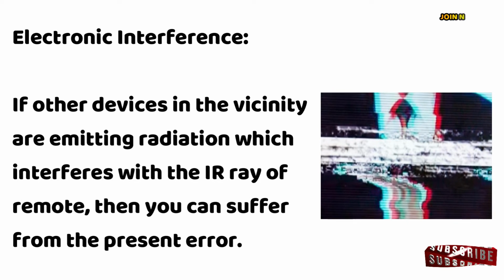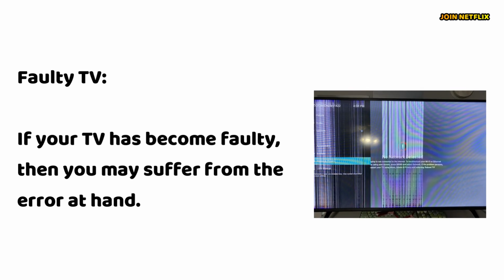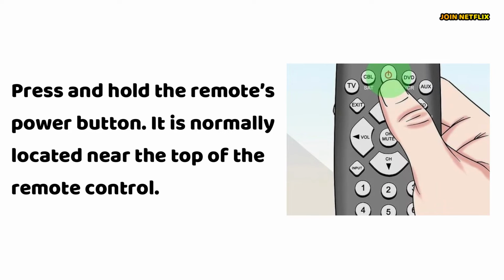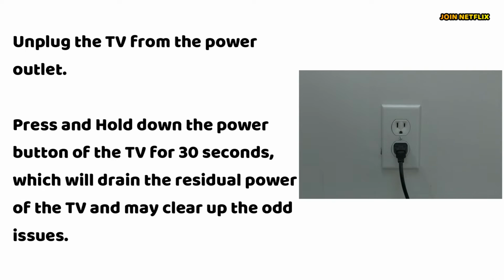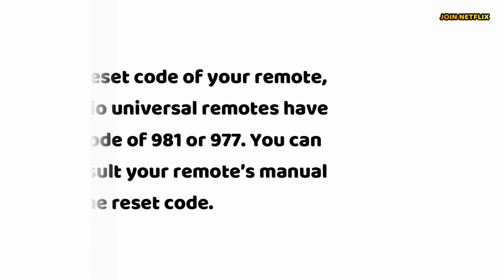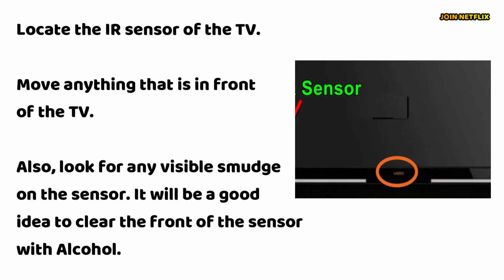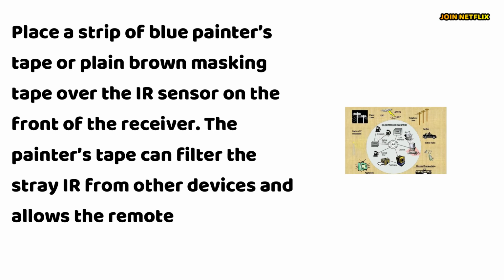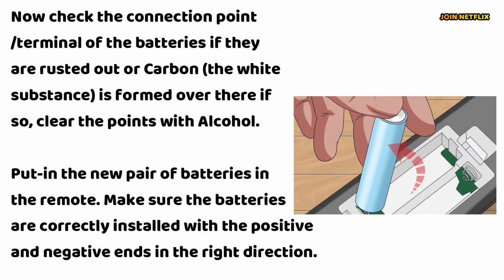How to Fix the Vizio Smart TV Remote not working || Troubleshooting Vizio TV Remote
Power Drain Batteries: If the batteries of the remote are power drained, then you cannot use the Vizio remote.
Blocked TV Sensor: If the IR ray cannot reach the TV due to blockage between the remote and TV sensor, then you can suffer from this error.